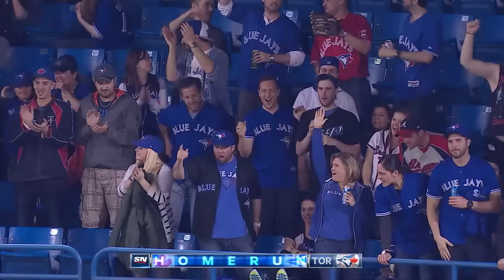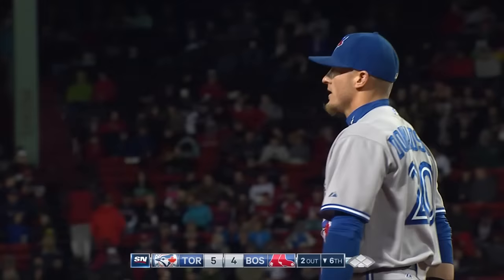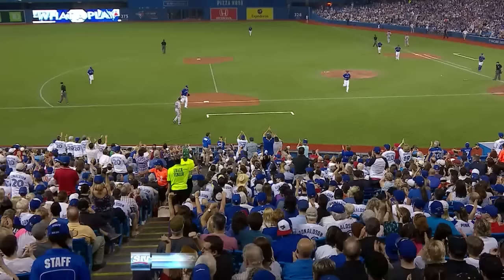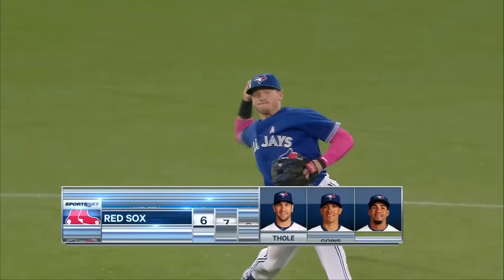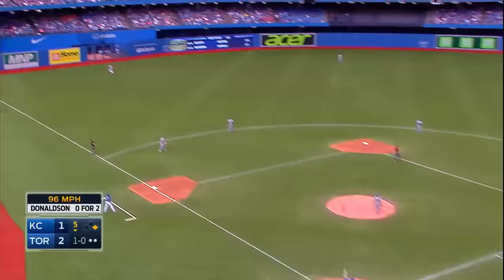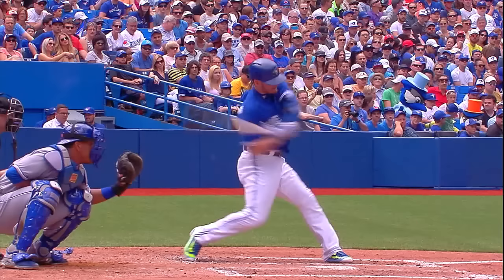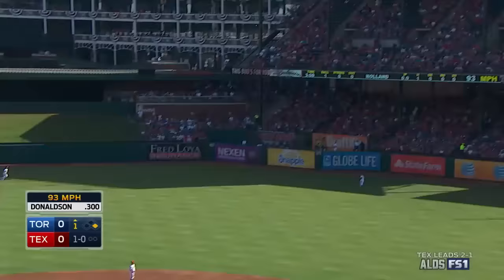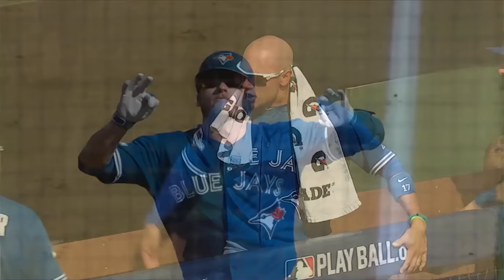Relive Josh Donaldson's INCREDIBLE MVP season!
Let's take a look back at Donaldson's 2015 AL MVP run for the Toronto Blue Jays.